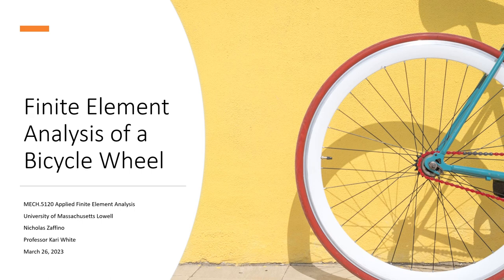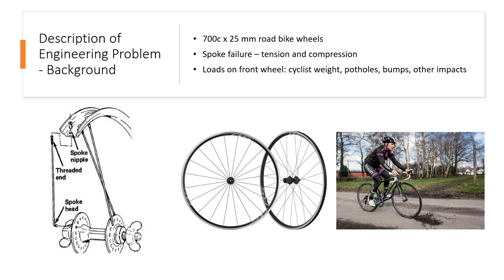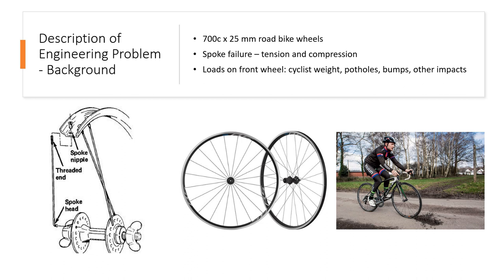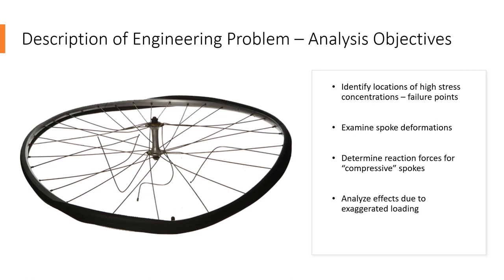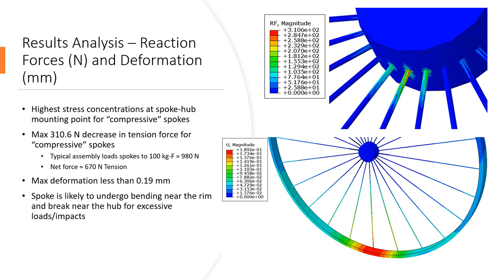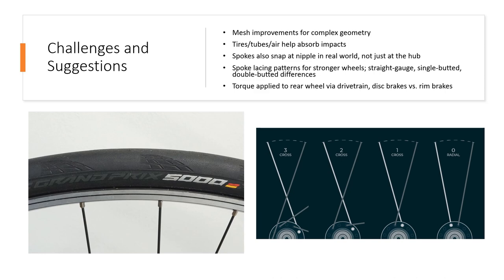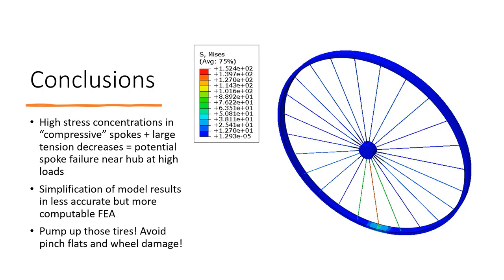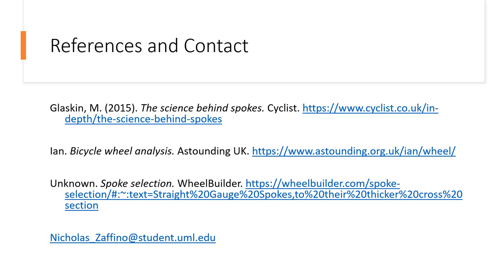Finite Element Analysis of a Bicycle Wheel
University of Massachusetts Lowell
MECH.5120 Applied Finite Element Analysis
Final Project
Professor Kari White